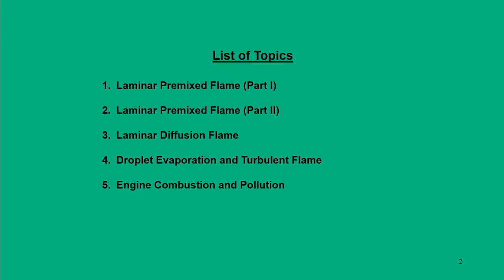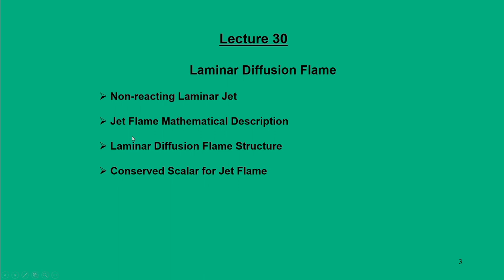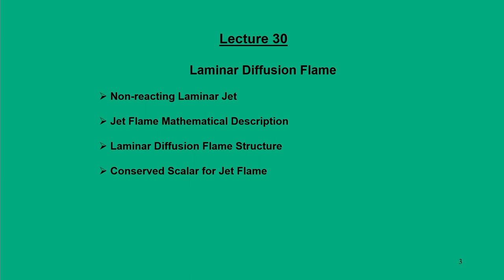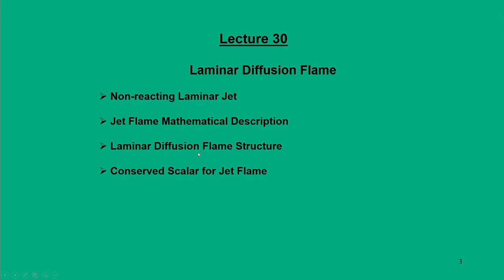Lec 30: Laminar Diffusion Flame